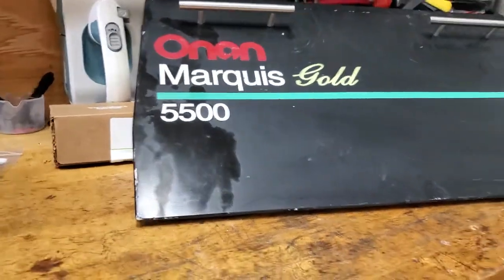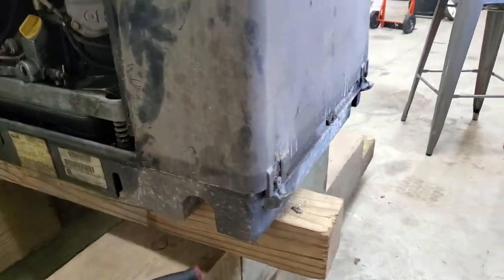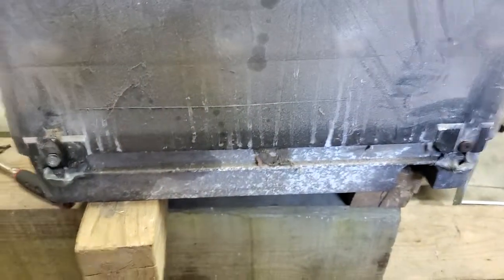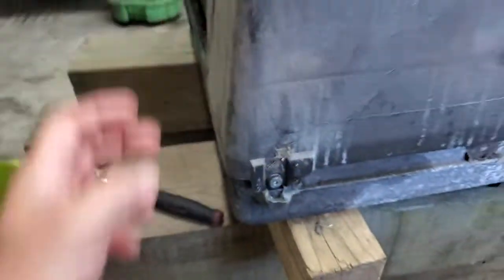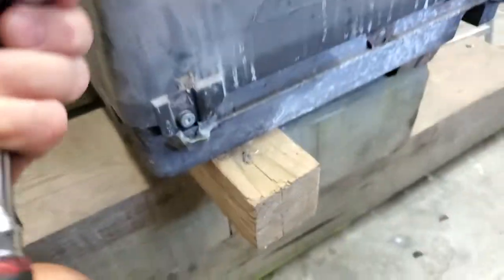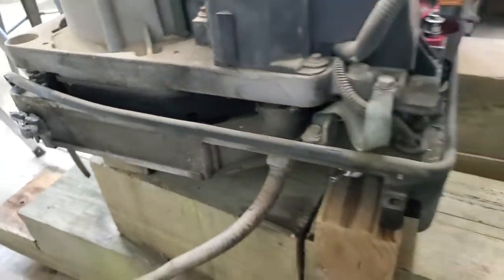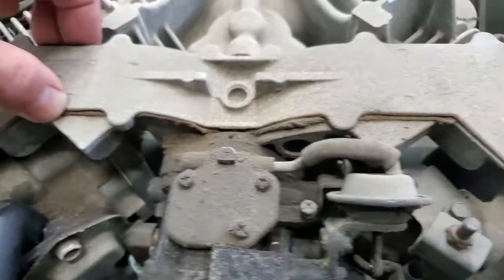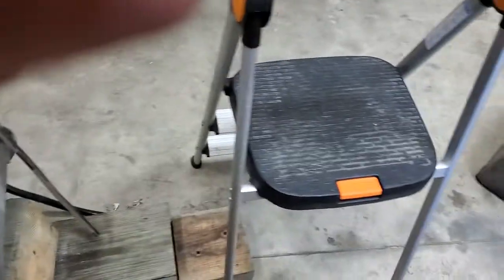GENERATOR 5.5 K remove and replace belt and coupler ONAN.Video 1/7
Onan 5.5 K HGJAB SPEC C
we will show all to hook up when we reinstall generator but for now ,we are going to show you how to R/R Remove/ Replace generator drive belt and coupler

RVDIAGNOSTICS GARAGE AND SCHOOL AT 22480 BLOXOM SCHOOL RD, SEAFORD DELAWARE 19973 52X39X14 GARAGE AND FULL HOOKUPS WITH FIFTY AMP SERVICES. STOP ON BY TO LEARN OR GET REPAIRED.

join are Facebook page rvdiagnostics&troubleshooting with over 29k members

check out testimonial videos on my website and let me know what you think.